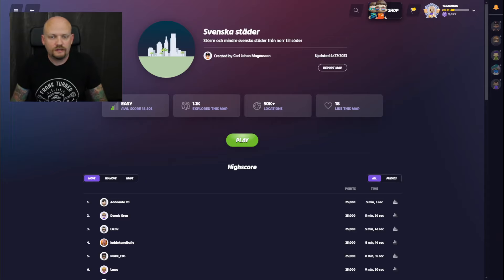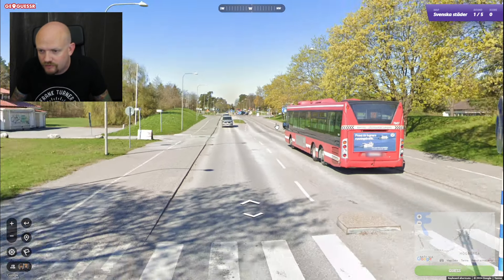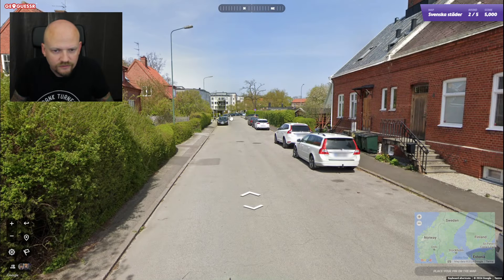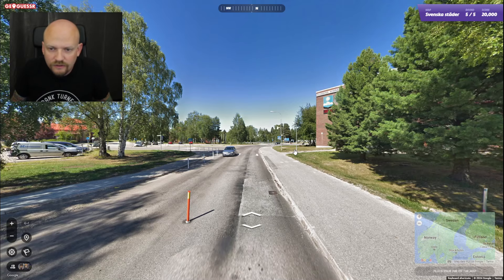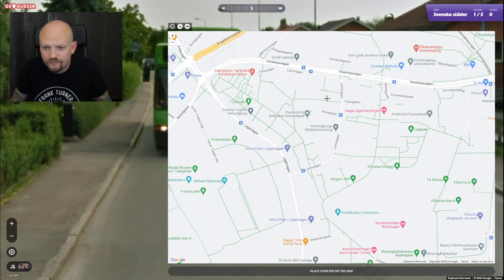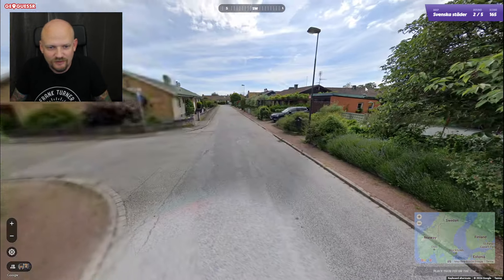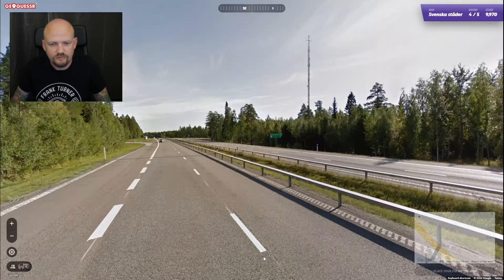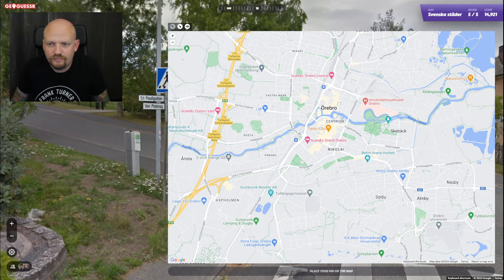Is Frasses Sweden's In-N-Out? | GeoGuessr